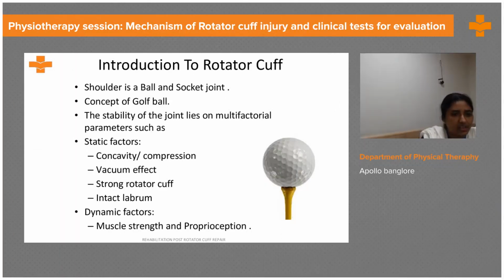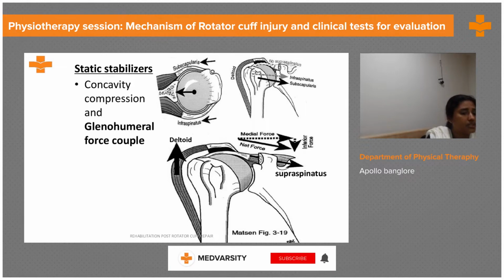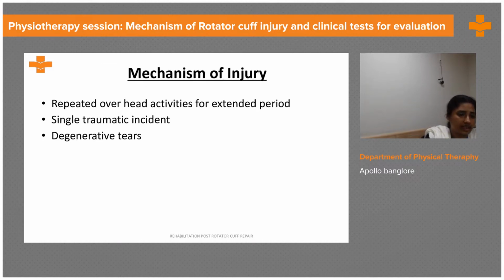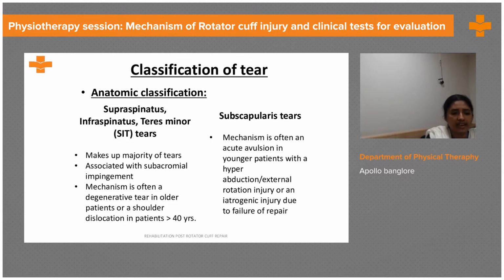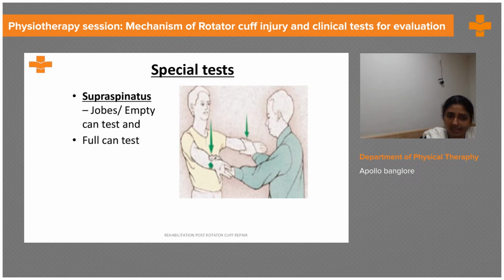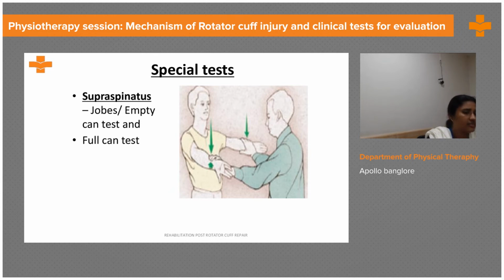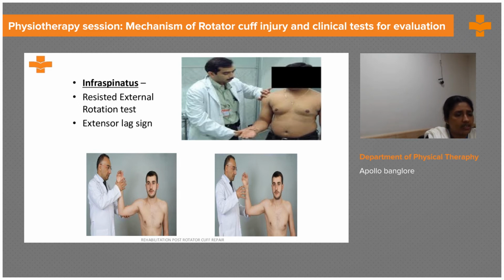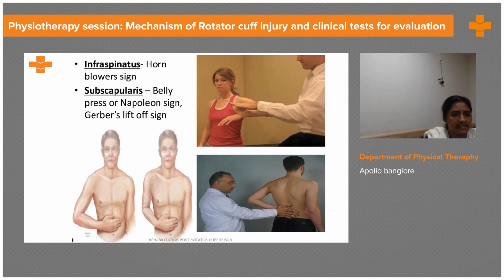Physiotherapy session Mechanism of Rotator Cuff Injury | Medvarsity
The rotator cuff is a group of muscles and tendons that surround the shoulder joint and keep the head of the upper arm bone firmly within the shallow socket of the shoulder. A rotator cuff injury can cause a dull ache in the shoulder that often worsens with arm movement away from the body.
Rotator cuff tears can be caused by degenerative changes, repetitive micro traumas, severe traumatic injuries, atraumatic injuries, and secondary dysfunctions.

There are numerous specialized tests for examining the rotator cuff which includes: Tests for subscapularis (Lift-off test and Passive Lift Off Test, Belly Press, Belly-off sign, Bear Hug Test)Tests for Supraspinatus and infraspinatus(External rotation lag sign: 0° and 90°, Jobe’s test, Drop arm test, Neer test)Test for Teres minor (Hornblower’s Sign). A positive test indicates that the corresponding tendon is torn.

Here’s everything you need to know about the mechanism of injury and the specific tests required for the evaluation of the rotator cuff injury. Department of Physical therapy Apollo Bangalore, discusses in detail the Anatomy, Classification and specific tests for rotator cuff injury.